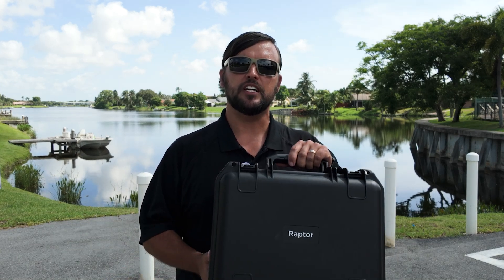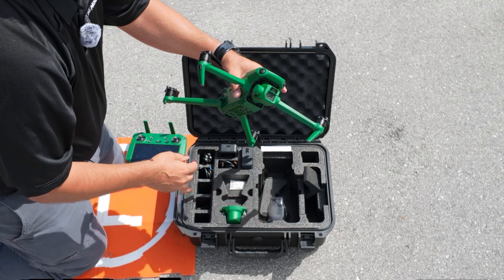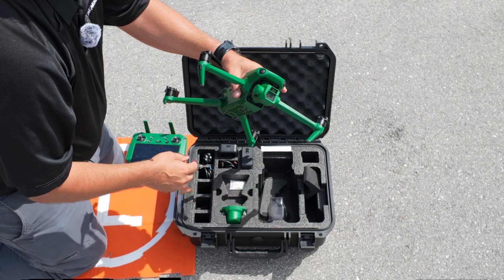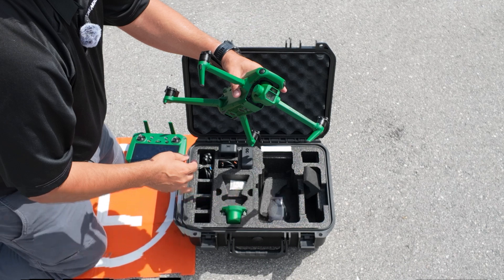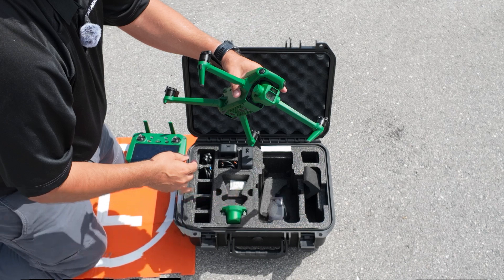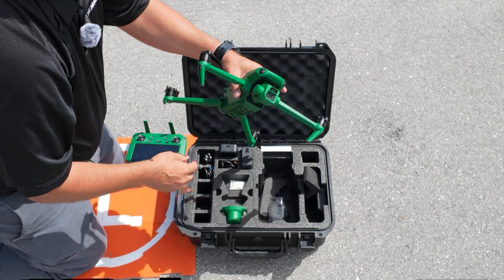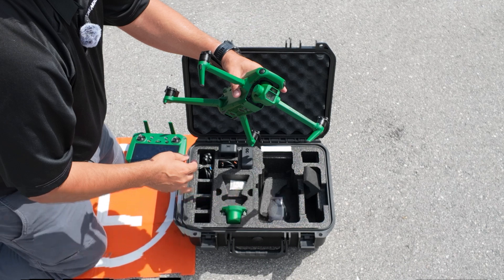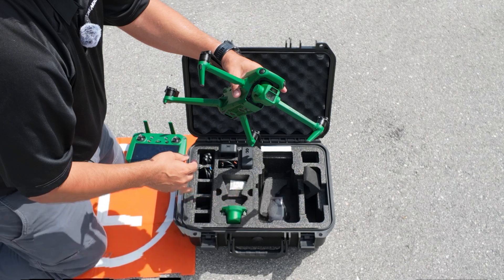ANZU Robotics Raptor - Complete Setup Guide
In this video we take a deep dive in how to setup the ANZU Robotics Raptor Series. We discuss creating an account with Air Control by ALOFT, safety features, battery maintenance, control stick inputs, recording video and taking photos as well as how the thermal payload is used with the Raptor T. If you would like to learn more about the ANZU Raptor series,